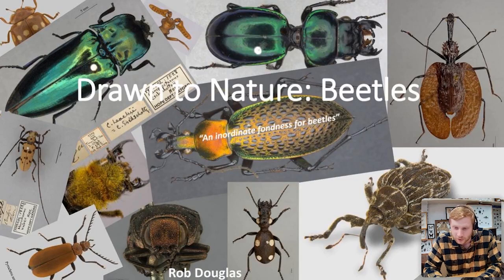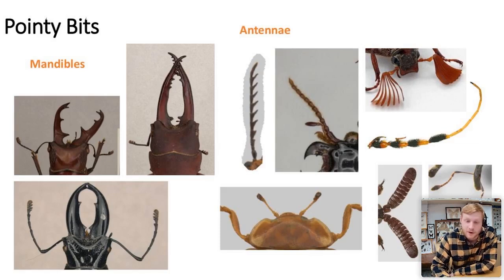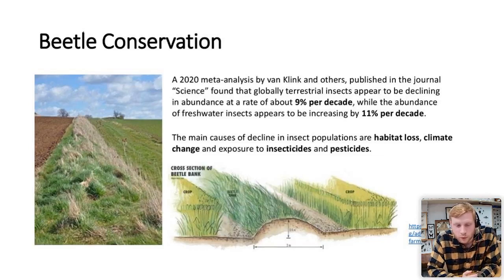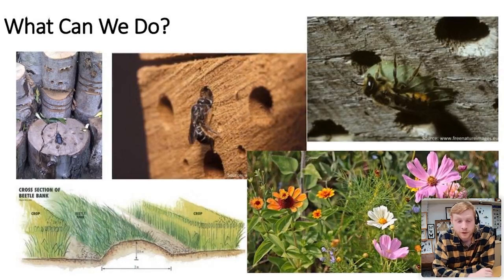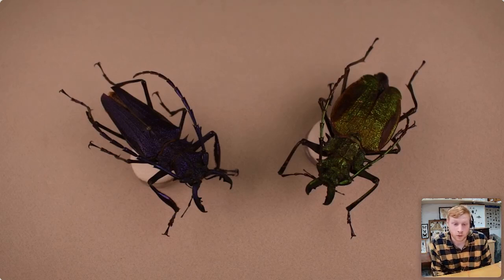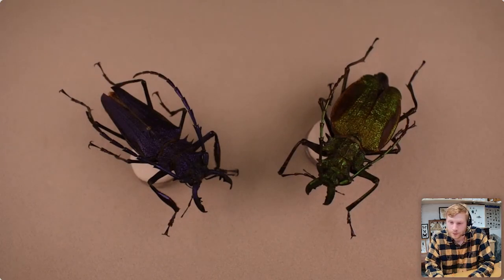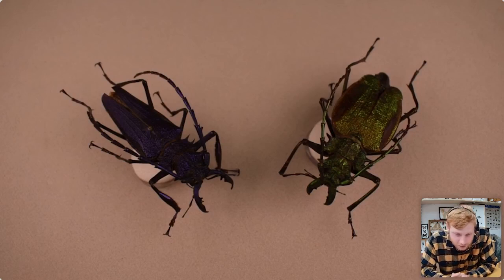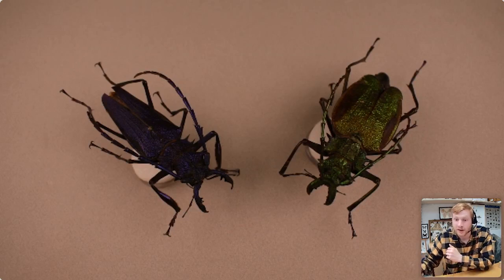Drawn to Nature: Beetles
In a year where people have found increasing solace in, and drawn creative inspiration from the natural world, we invite you to participate in and enjoy Drawn to Nature: Insects.  Join Museum Collections Assistant, Rob Douglas, to hear about the natural history and conservation status of some of the planet’s most varied and important creatures, the insects, before taking a chance to draw your own using the Museum’s specimens as inspiration with Q+A’s in this online, interactive science and art workshop. Make sure to have your art materials to hand!

Rob Douglas is a Life Collections Assistant who works with the Entomology and Zoology collections. Rob has responsibility for a variety of orders including the Coleoptera (Beetles), Hemiptera (True Bugs) and Small orders. Rob works processing loans and enquiries for the museum for students and researchers all over the world. He also heads up the glamorous integrated pest management program for the museum, helping to maintain the collections for future generations. His main areas of interest include Carabidae (Ground) beetles and Cerambycidae (Longhorn) beetles. When time allows, Rob takes great joy in re-curating the historic Baden-Sommar Cerambycidae (Longhorn Beetle) collection.